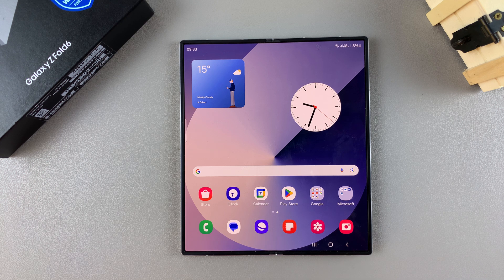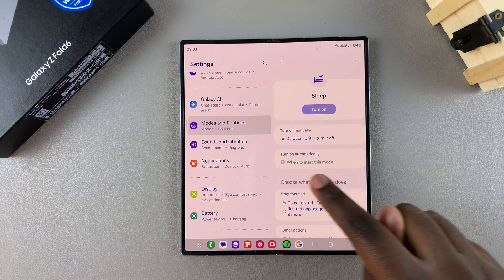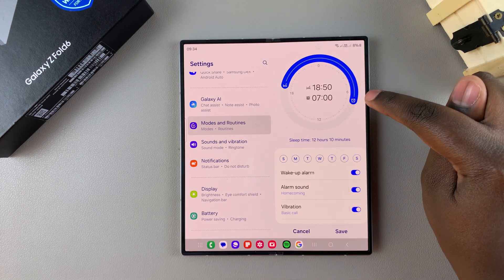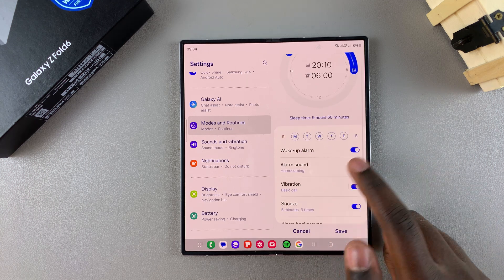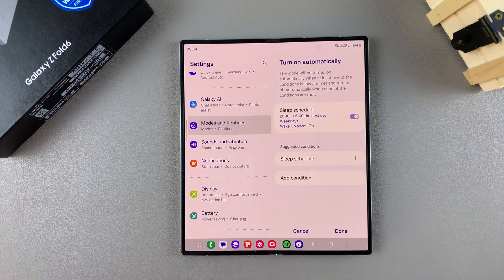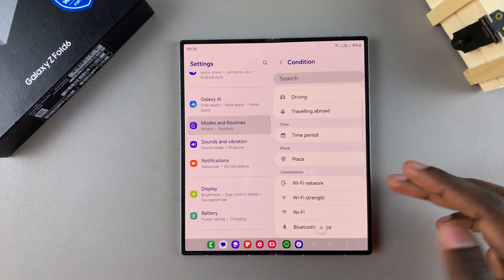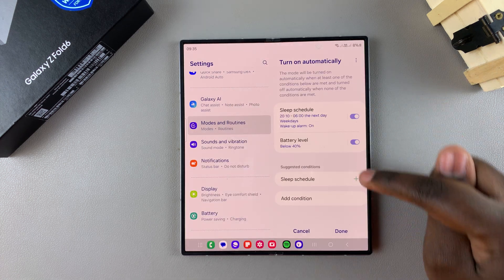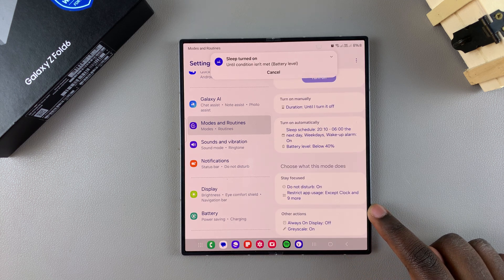How To Turn Sleep Mode ON / OFF Automatically On Samsung Galaxy Z Fold 6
Here's How To Enable / Disable Sleep Mode Automatically On Samsung Galaxy Z Fold 6.

Sleep Mode on the Samsung Galaxy Z Fold 6 is a valuable feature designed to help you manage your device’s power usage and ensure a good night's rest. By automatically turning on Sleep Mode, you can prevent interruptions during nighttime and conserve battery life. In this guide, we will walk you through the steps to set up automatic activation and deactivation of Sleep Mode on your Samsung Galaxy Z Fold 6.

How To Turn Sleep Mode ON Automatically On Samsung Galaxy Z Fold 6 (Enable Sleep Mode Automatically Galaxy Z Fold 6)

Open Settings
Select Modes & Routines
Select Sleep
Select 'Turn ON Automatically'
Tap on Set Schedule
Choose the start time you'd prefer

How To Turn Sleep Mode OFF Automatically On Samsung Galaxy Z Fold 6 (Disable Sleep Mode Automatically Galaxy Z Fold 6)

Open Settings
Select Modes & Routines
Select Sleep
Choose the end time you'd prefer

Cell Phone Tripod Adapter